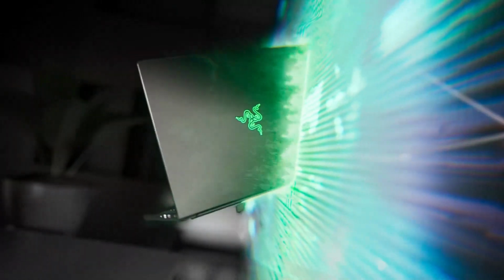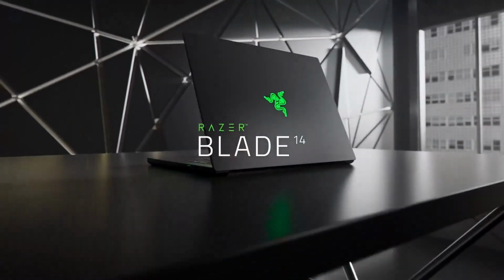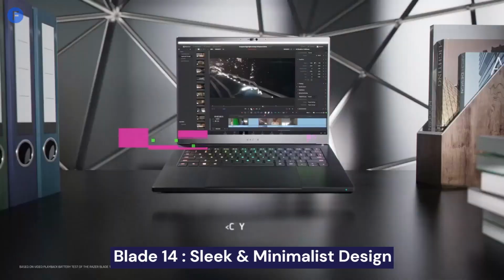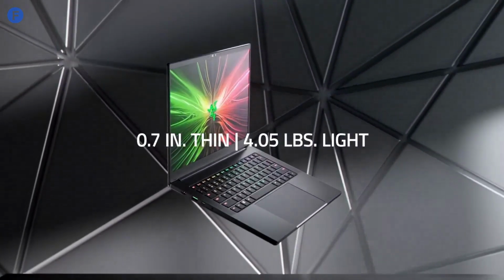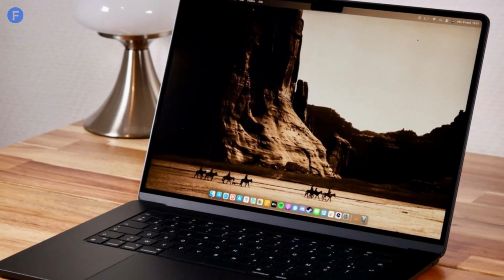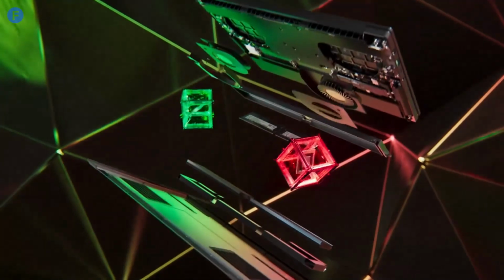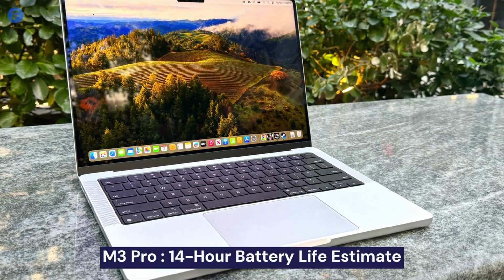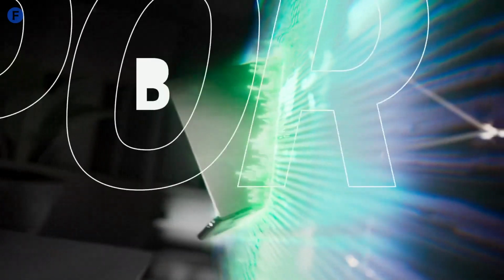Razer Blade 14 2024 vs M3 MacBook Pro 14 2024: Windows or macOS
Razer Blade 14 2024 vs MacBook Pro 14 2024

We pit the Razer Blade 14 against the MacBook Pro 14 in a battle for supremacy. Discover which laptop reigns supreme in terms of performance, design, display, battery life, and overall value. Whether you're a gamer, creator, or productivity enthusiast, find your perfect match!

➜ Here are the links of the products featured in this video:

► Razer Blade 14 & MacBook Pro 14 ➡️

Don't miss the showdown: Razer Blade 14 vs MacBook Pro 14! Discover the winner as we compare design, performance, and more.

Hope you enjoyed Razer Blade 14 2024 vs MacBook Pro 14 2024 Comparison.